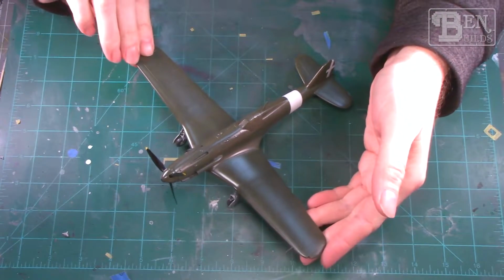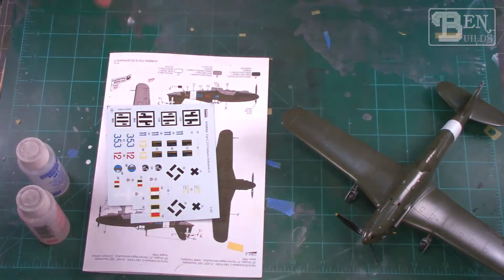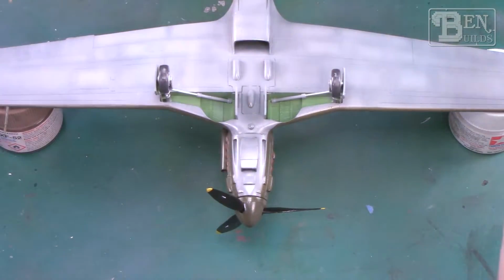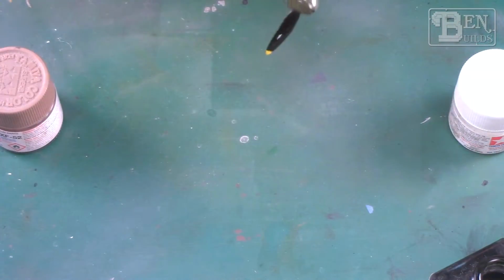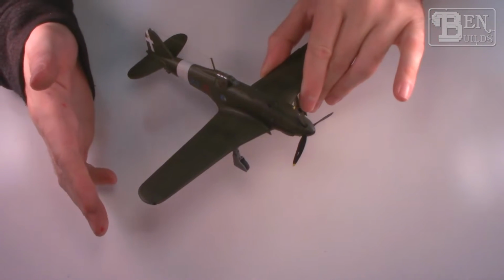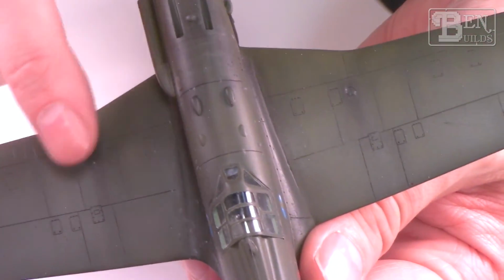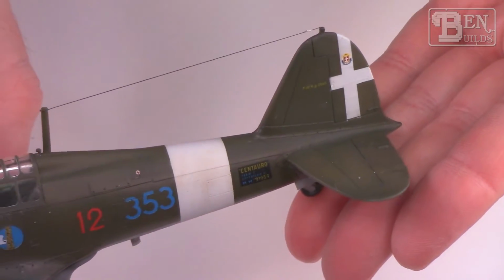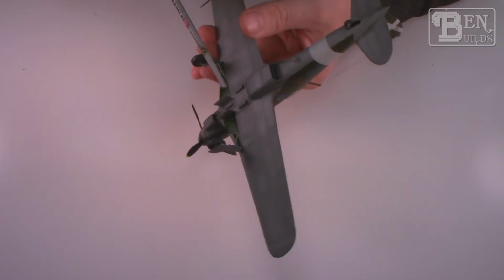Ben Builds - The HLI VJ/VE GB - Fiat G.55 ep. 11 Final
Well, after 11 fun episodes, we are going to finally finish our 1/48th scale Fiat G.55 Series 0! I am very excited to get this one completed, but before we can put this on the display shelf, we need to do a few more things.

First up are the decals. Nothing much here, this scheme has only a few markings on the sides of the fuselage and tail, so that shouldn't be all that bad to get wrapped up. I'll use my standard micro set and sol combo for the application and over coat them with some future to seal them in.

Next, we have to weather this bird and that is always a challenge for me. I'll start with some Tamiya Panel Line Accent, follow it up with some AK Panel Line Washes (thanks again, Joe!)  and then I'll use some Yellow Ocher oil paint on the topside of the wings, hopefully lightening each panel and blending all the color together. That should be interesting to play with.

Once that is done, I'll use some weathering powders from AIM for gun dust and staining and then overcoat the entire kit in a matte varnish. Not only will that seal everything in, but it will also give me a good surface for a bit of light grey watercolor pencil chipping.

After that, all we will have left to do is unmask the canopy and string a bit of EZ Line for the radio mast. I could install brake lines and all of that, but I think I'm OK with leaving those off. The main focus was really just to work with the monochromatic Dark Olive and get a better grasp on that process.

I would like to thank Hobby Link International for hosting this Group Build. I had so much fun with this kit and I couldn't be happier with the end results. The 75th Anniversary of VJ/VE Day Group Build runs until December 31st, so there is plenty of time to join in. For more info and the official rules, make sure

Anyway, now I need to look at the stash and see what else draws my fancy. I've got some projects in mind, so let's see what we can do. Until next time, take care, be safe and go build something awesome!